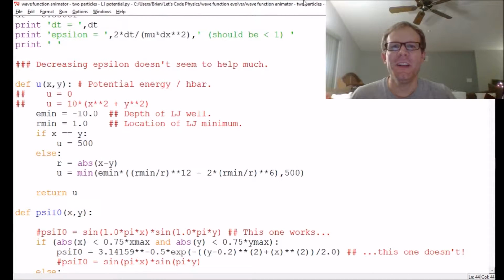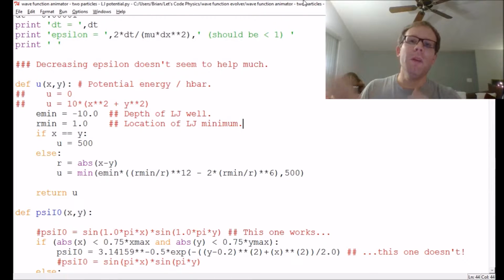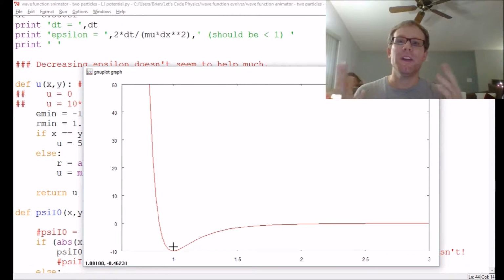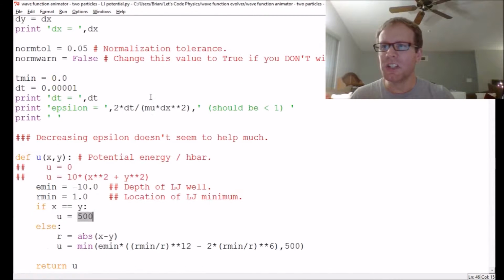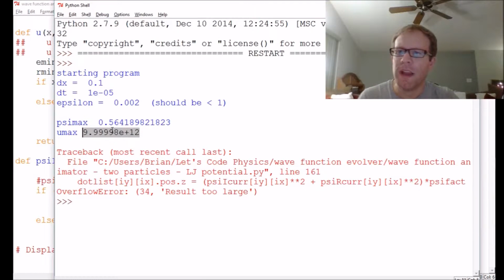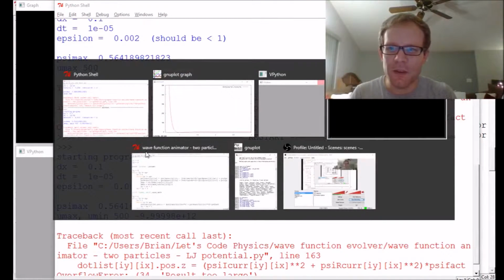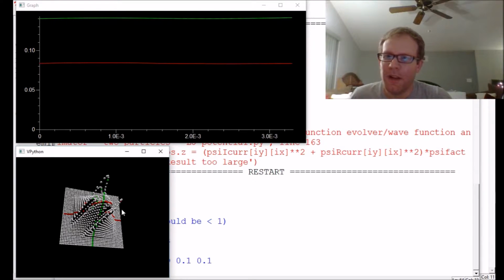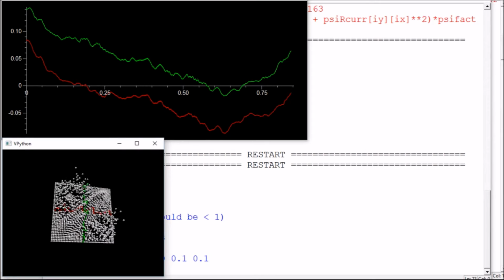Wave Function Evolver - Episode 9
Our study of the Lennard-Jones potential energy produces some interesting results, and raises some interesting questions.